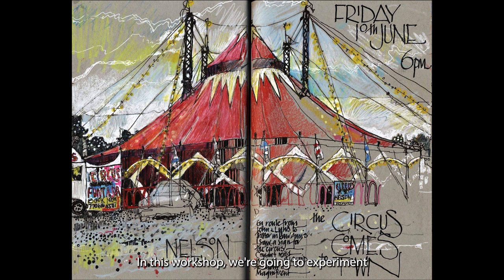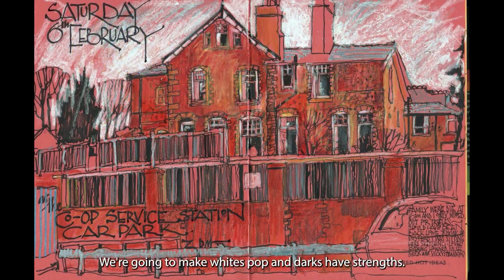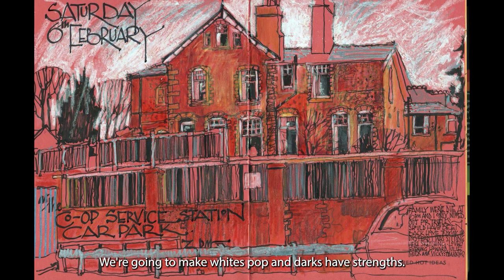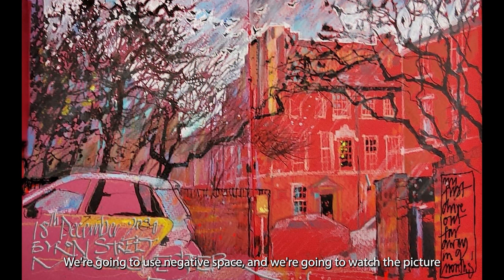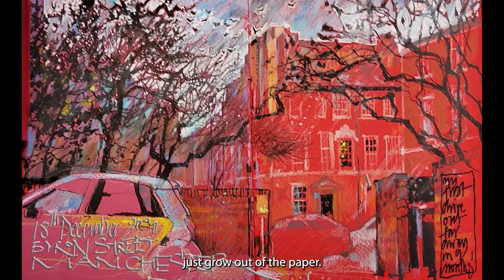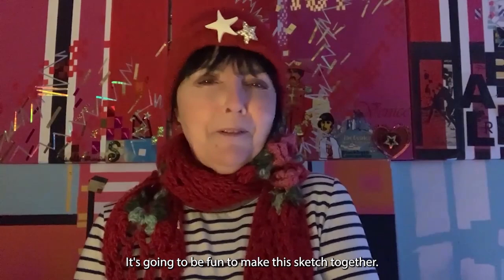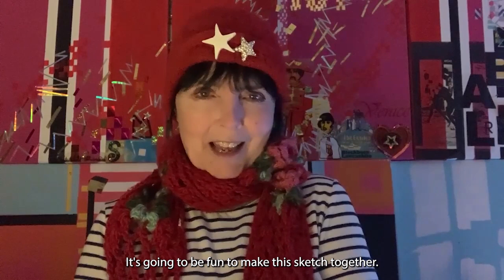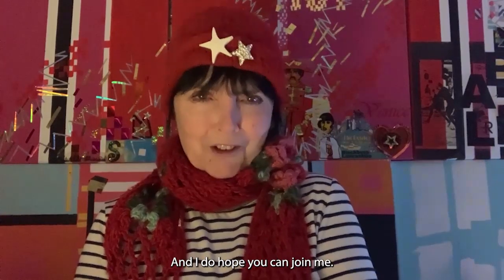Pat Southern Pearce's online workshop, The Richness of Reds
Learn how to layer colour on toned paper with coloured pencils in this exciting 1.5 hour online workshop is now available